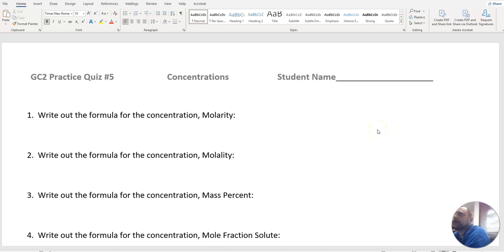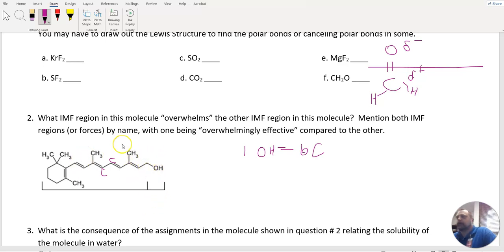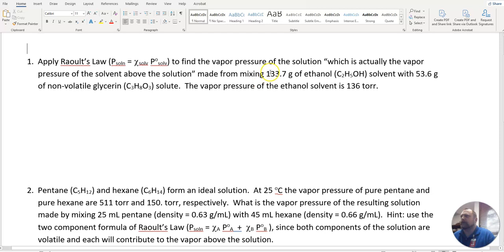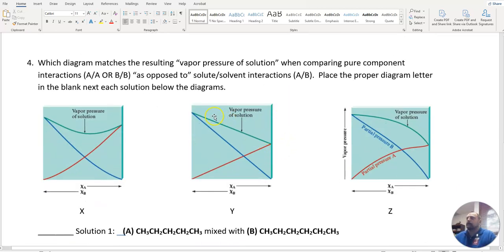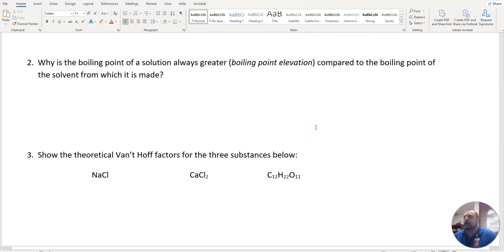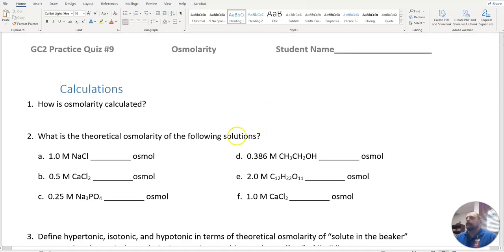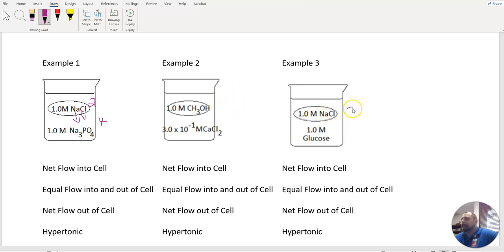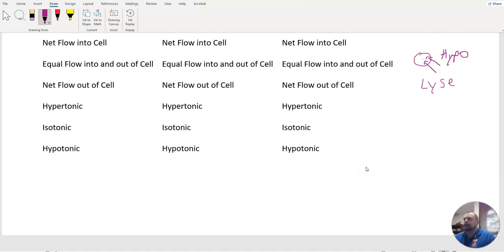GC2 Chapter 11 PQs overview